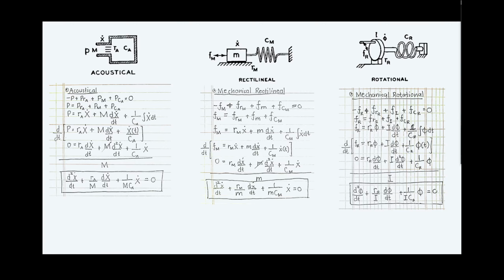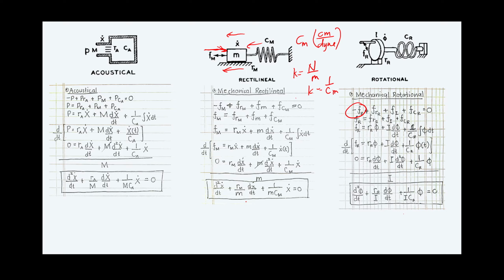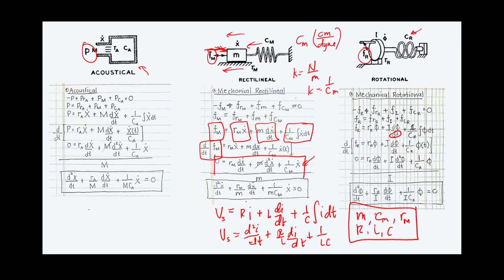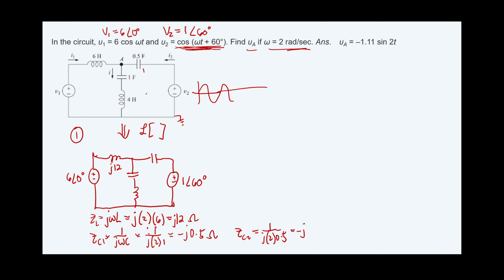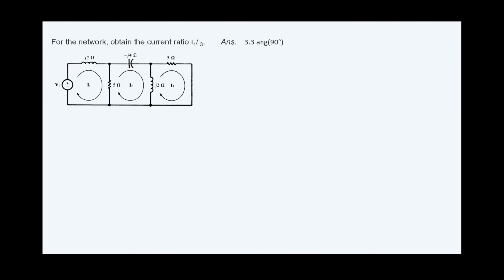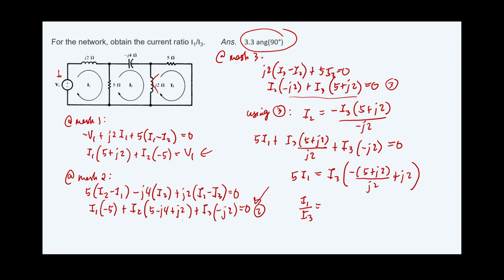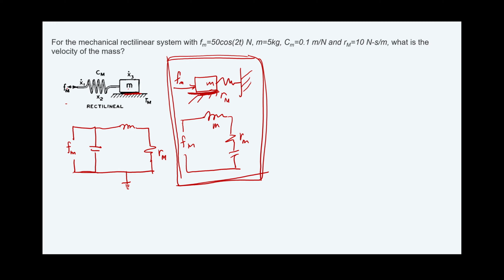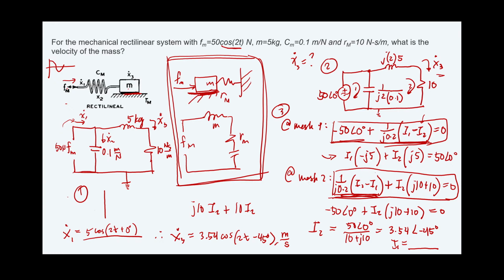Review on Analogical Dynamic Systems - Analysis based on Equivalent Electrical Circuit System